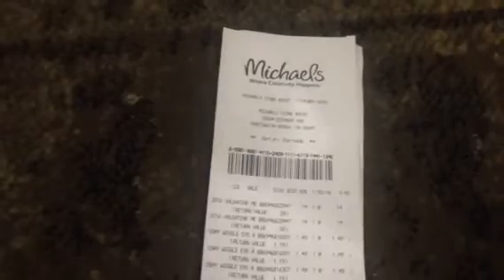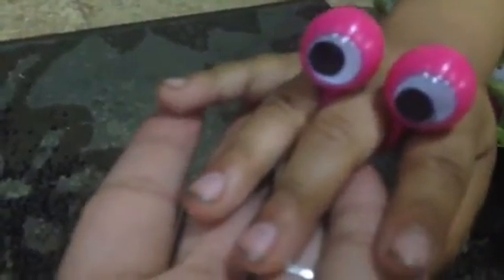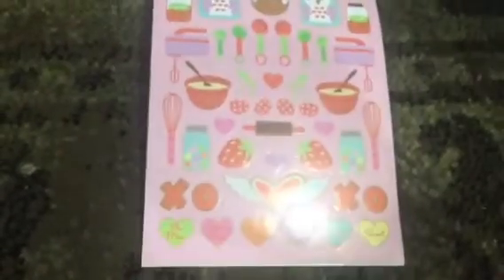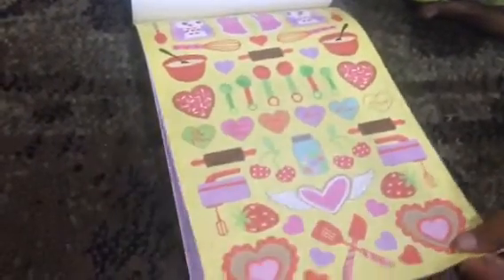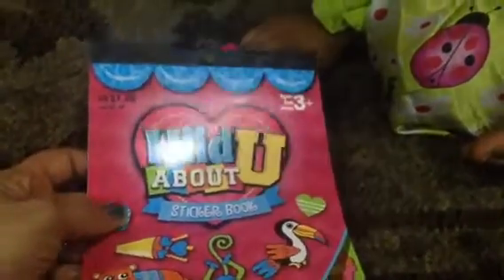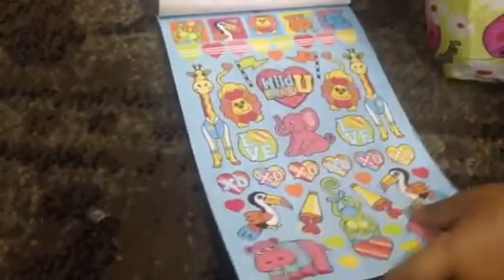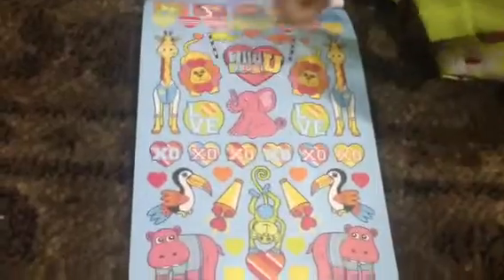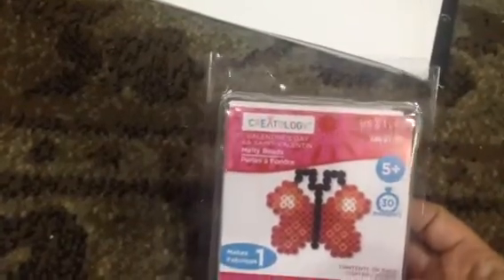Michael's Haul 1-30-16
Check out the great Valentines finds from Michaels.  I hope you enjoy it.